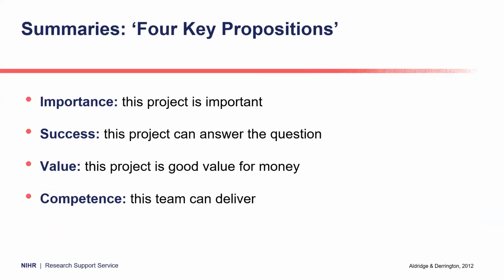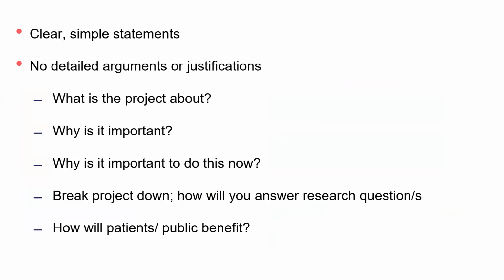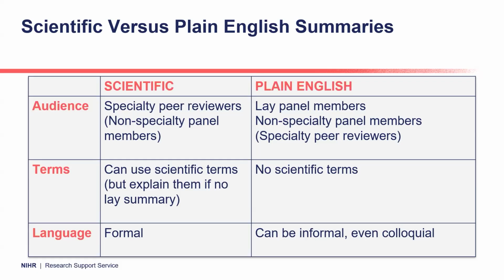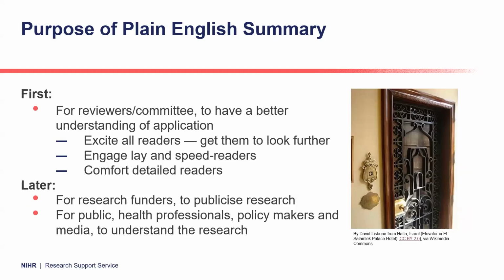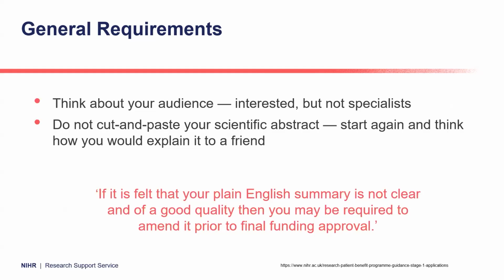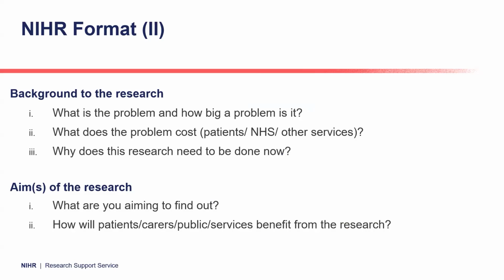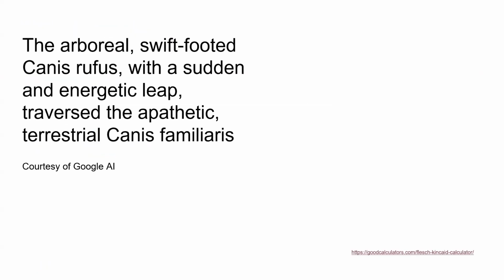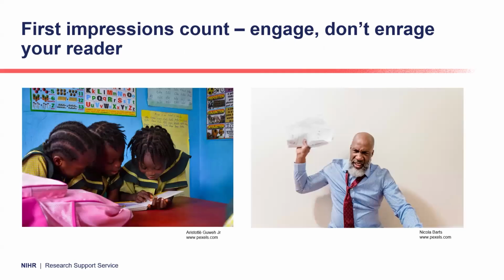Writing a Plain English Summary (EGGA 2026)